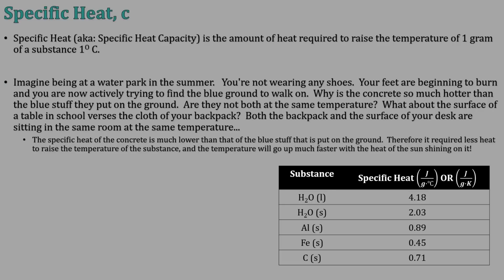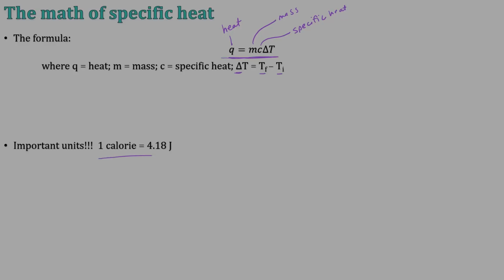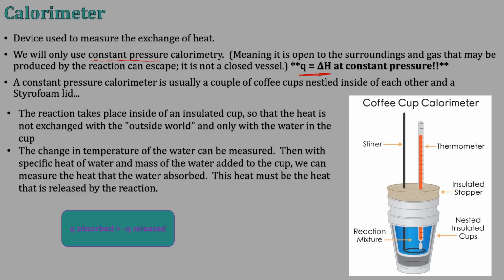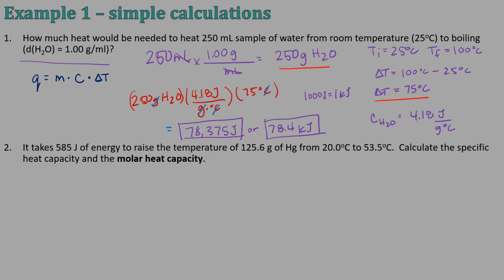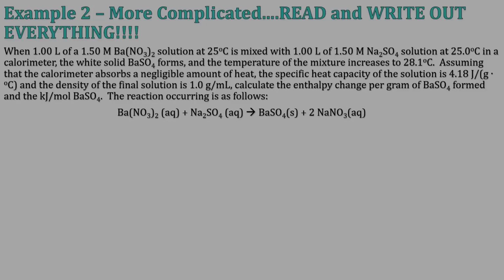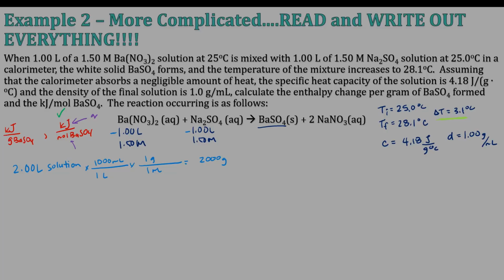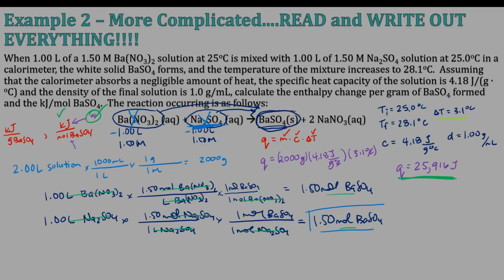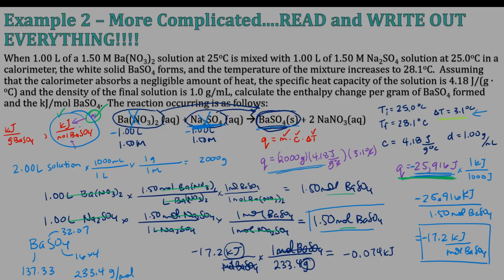6.2-Thermochem-Calorimetry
Intro to calorimetry problems and concepts.  Simple specific heat questions AND reaction calorimetry problems.